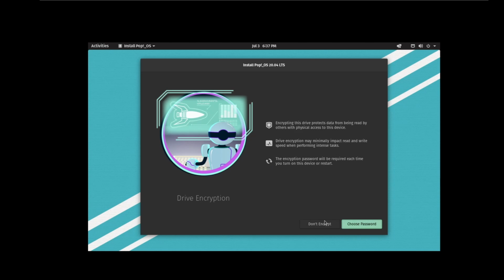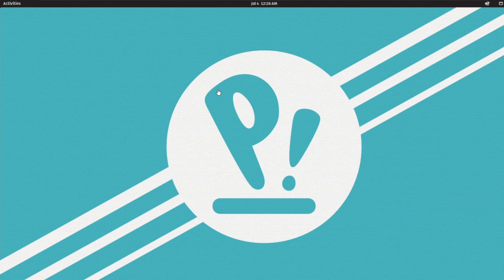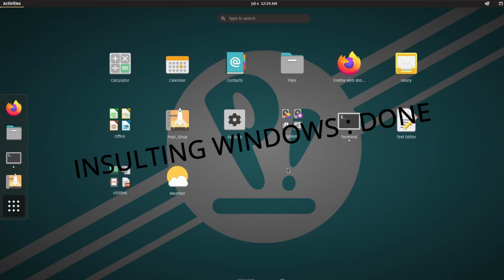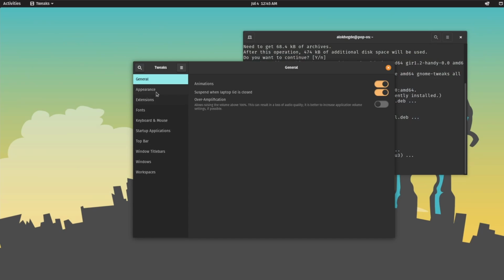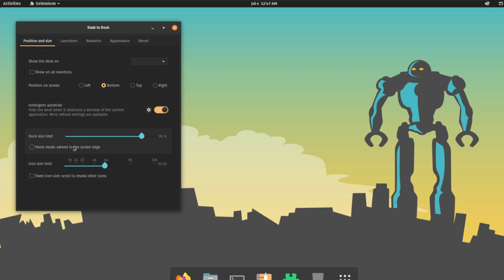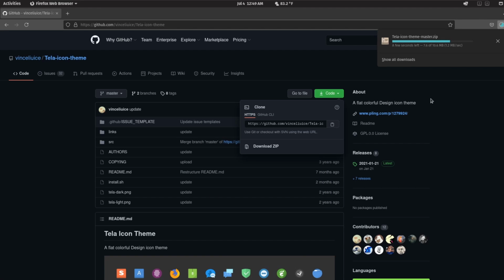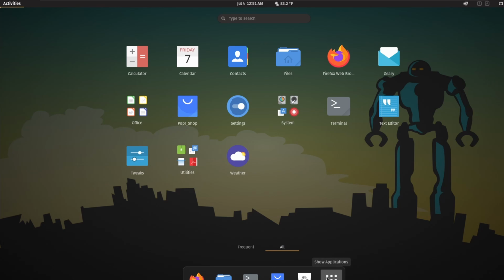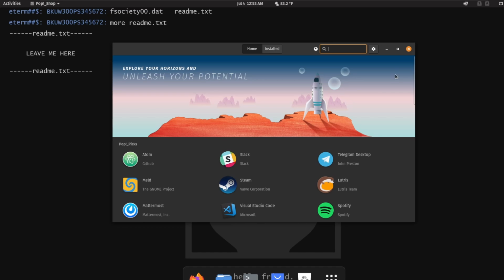Installing and customizing Linux | linux#2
In this video I talked about how to install Linux and update it ,and also how to customize its icons and wallapapers and enable gnome extensions to install new useful extensions.

I upload videos weekly on coding , Linux and much more tech-related.

Hey!! I am Alok Hegde , second year student preparing for JEE 🏫 and I love computers and programming  💻. This channel is on linux , coding , computer science .